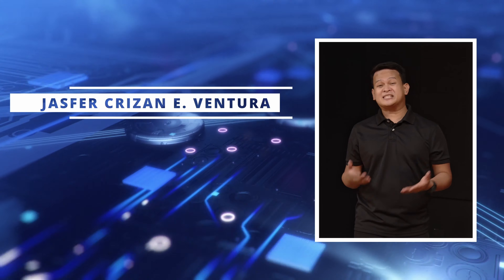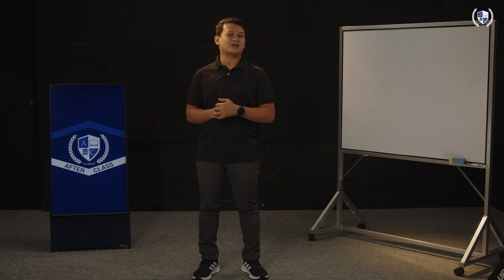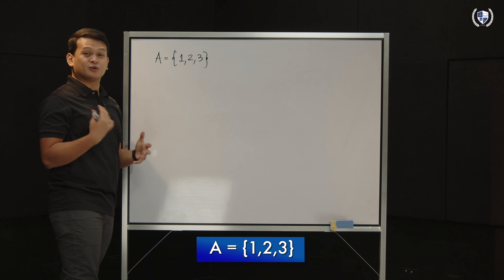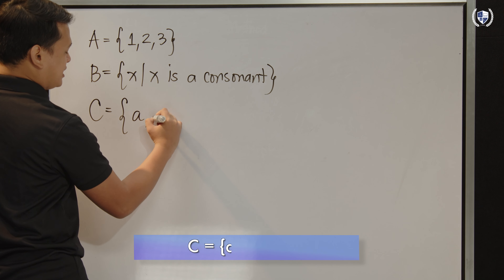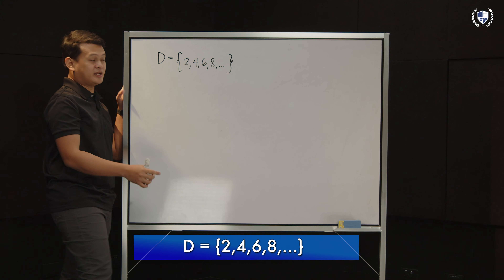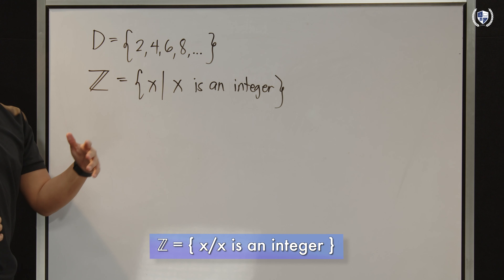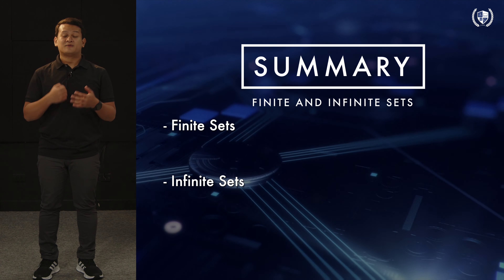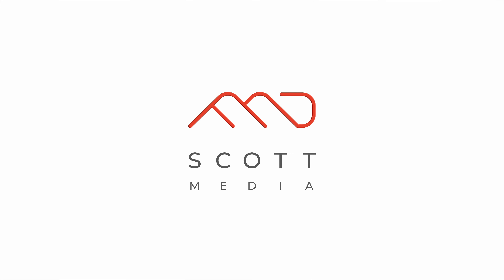[ TAG-LISH ] Mathematics Grade 7 : Finite and Infinite Sets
[ TAG-LISH ] Mathematics Grade 7 : Finite and Infinite Sets with teacher Jasfer